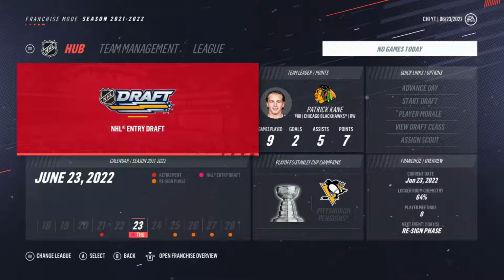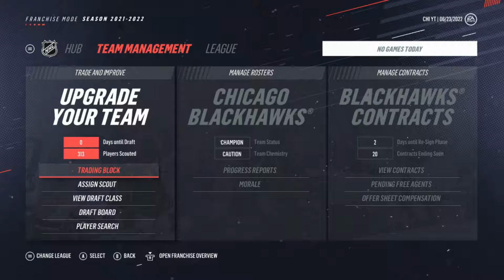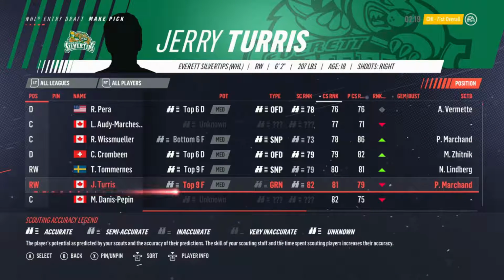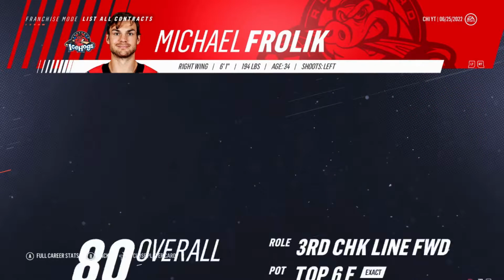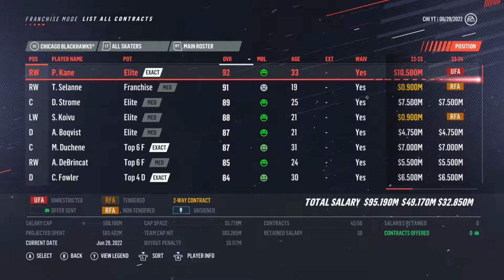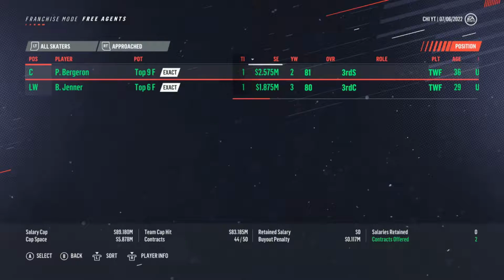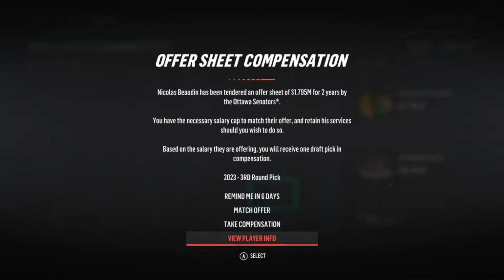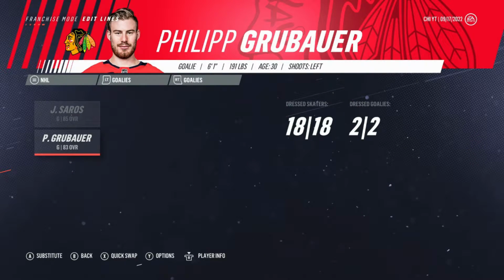Chicago Blackhawks Franchise Mode | Ep. 20 - IMPORTANT RESIGN STAGE!! (NHL 19)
We enter our year 4 offseason where we have to make tough decisions and make sure our key pieces resign!

You can now donate if you want to help support me!!